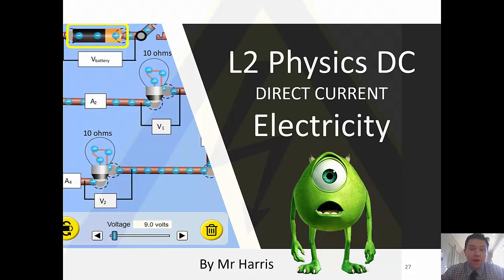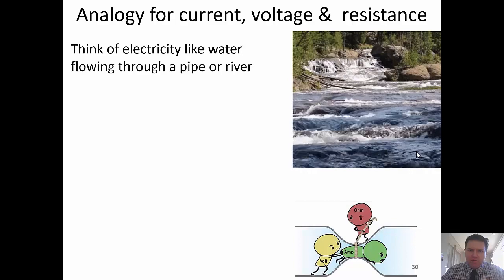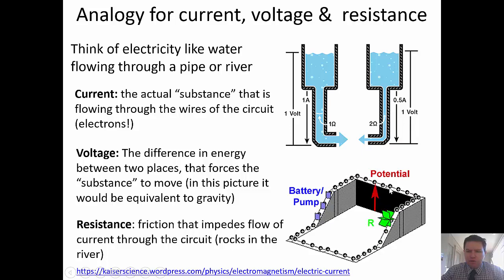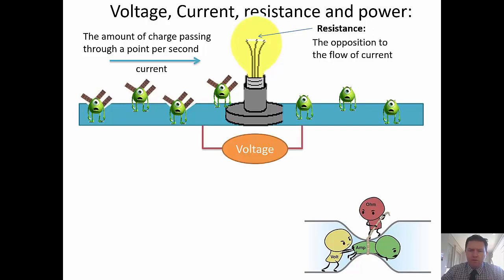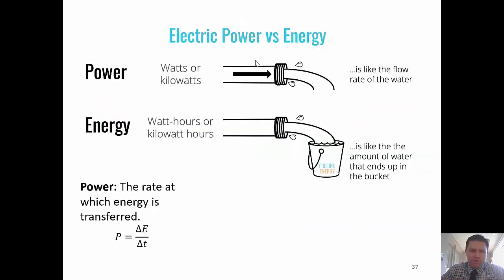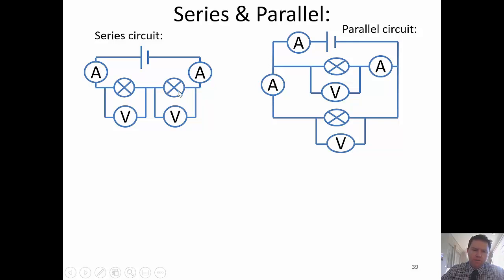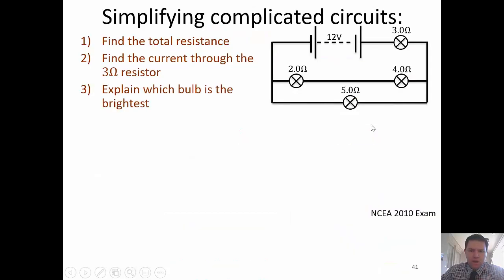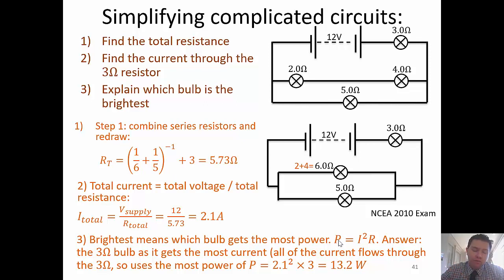DC Electricity - all of the key concepts with examples. 1/3 of AS 91173 in less than 15 min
Year 12 Physics video notes for the electricity standard.
0:00 What is Current?
0:48 What is Voltage?
1:34 Analogies for electricity
3:31 What is Resistance?
4:01 Other helpful videos
4:27 Ideas combined
5:22 What is Power?
7:21 PhET virtual circuit activity
8:05 Series and Parallel circuits
9:40 Summary of I and V
9:59 Example past exam question